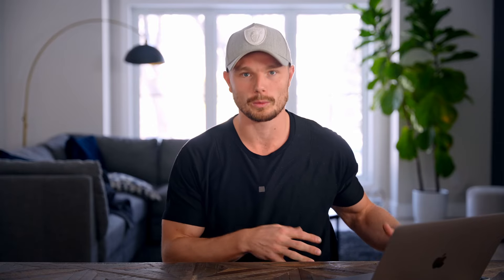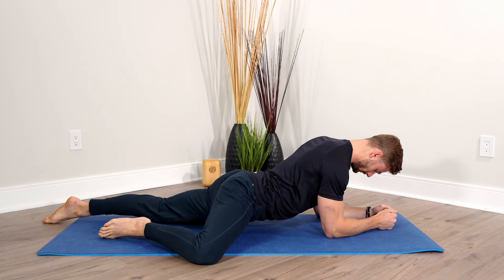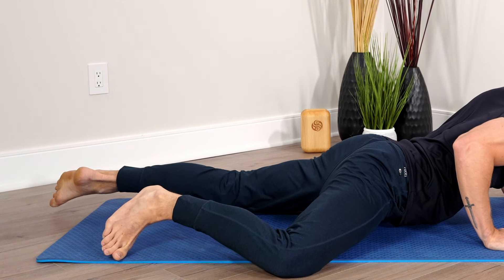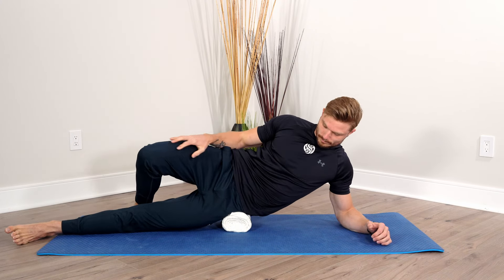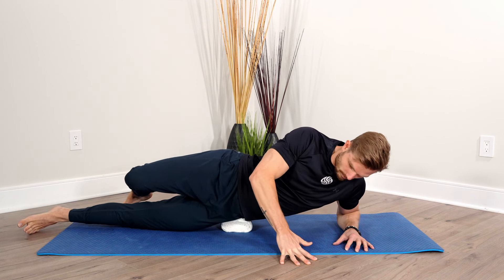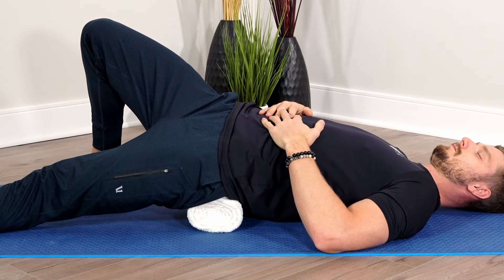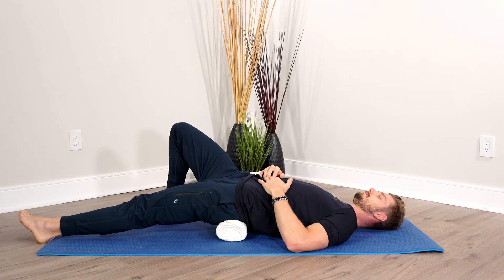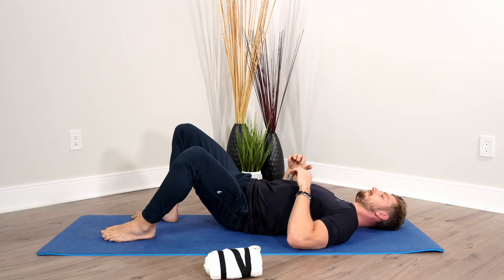Unlock Your Hips - Fascia Release and Exercises Routine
In this video, I share my favourite mobility routine with the combination of fascia decompression and mobility exercises. Let me know if this has helped your in the comments!